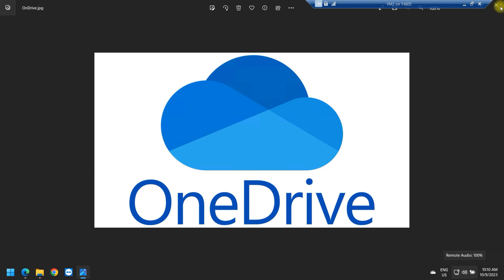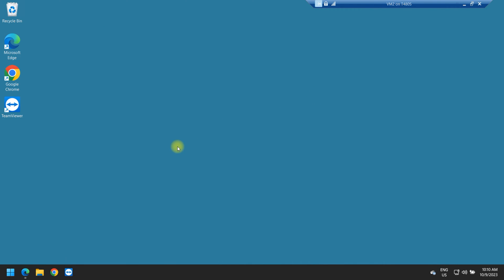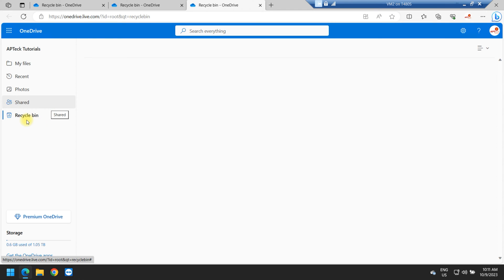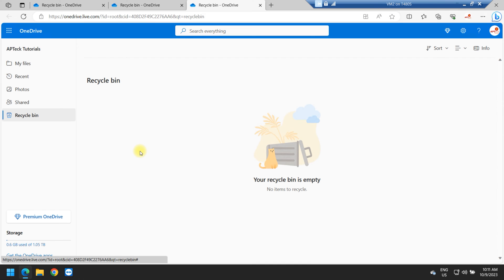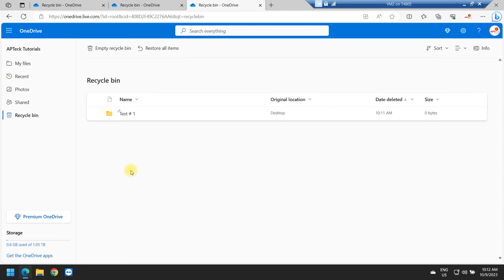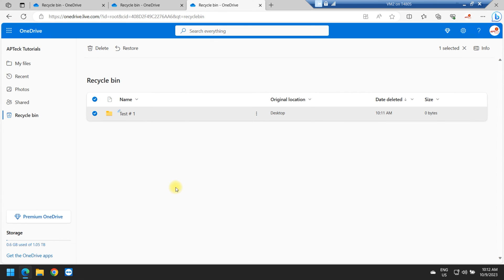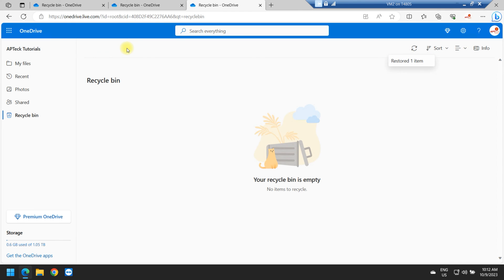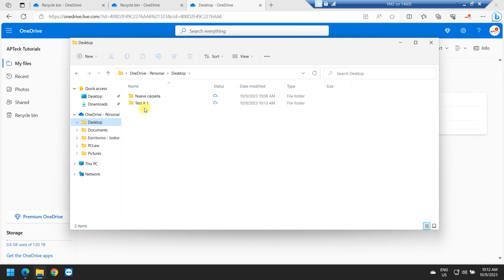How to recover a deleted file or folder in OneDrive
In case a multitude of your OneDrive files happen to vanish, become tampered with, flawed, or plagued by harmful software, you have the option to recover your entire OneDrive to a prior point in time. With Files Restore, Office 365 subscribers can reverse any and all actions that happened to their files and folders in the preceding 30 days. For additional information, visit the OneDrive Help Center

Discovering that an important file has been accidentally deleted from Microsoft OneDrive can be a frustrating experience. However, there is hope for restoring the file and avoiding any potential data loss. Various steps can be taken to recover a deleted file on OneDrive. By following these steps, users can retrieve their lost data and continue to work seamlessly on their essential files.